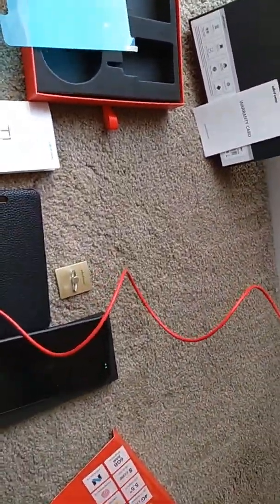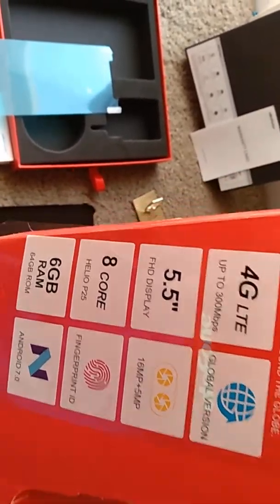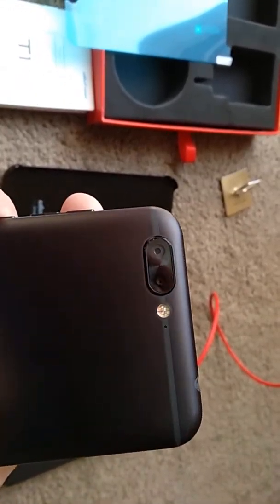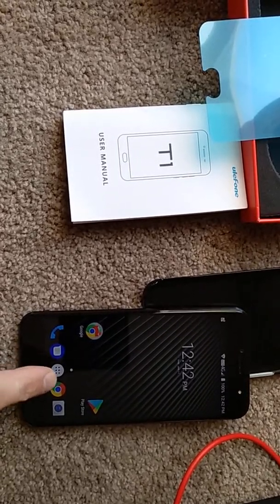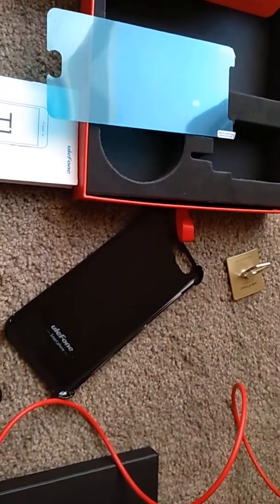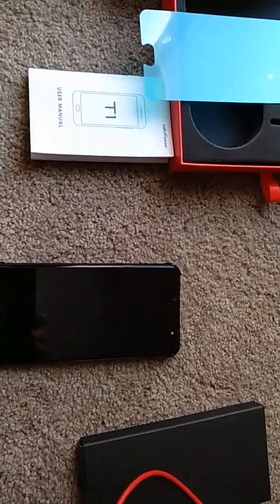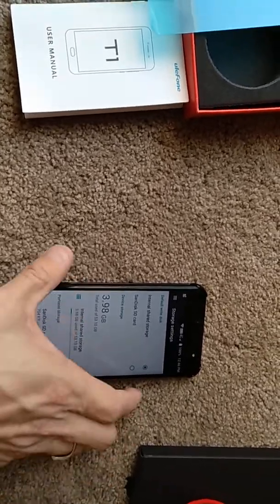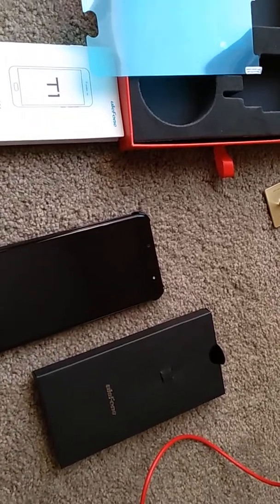Ulefone T1 Initial unboxing review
This is the initial impressions review right after unboxing. Unbiased opinion. Full review to follow.